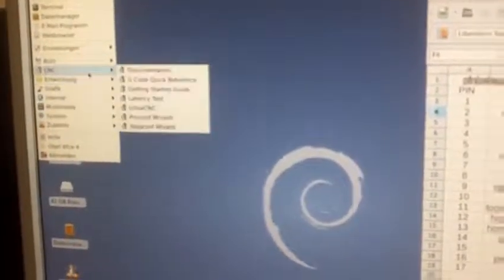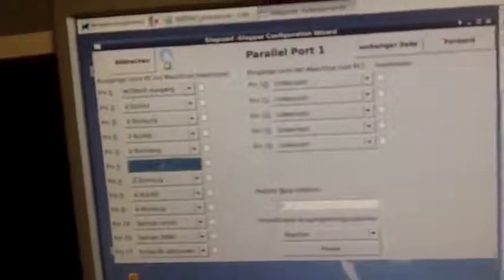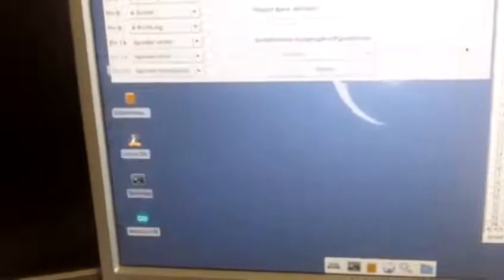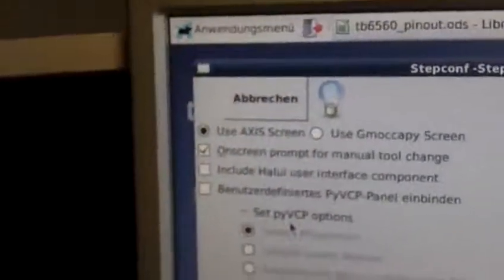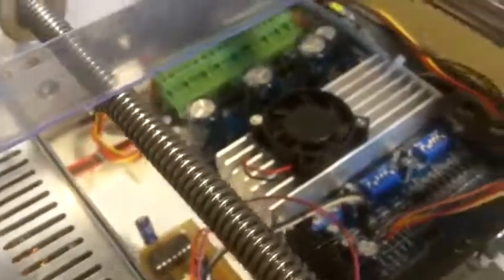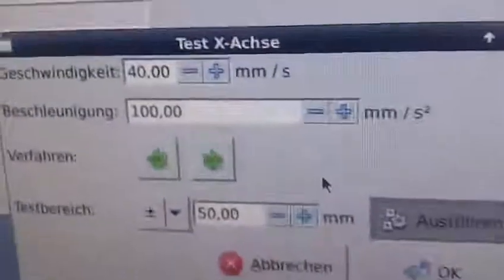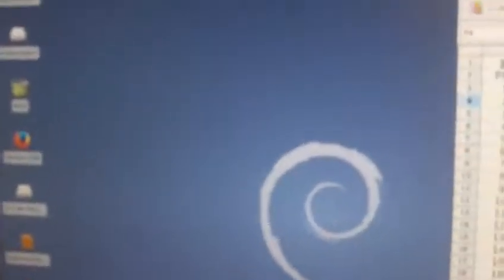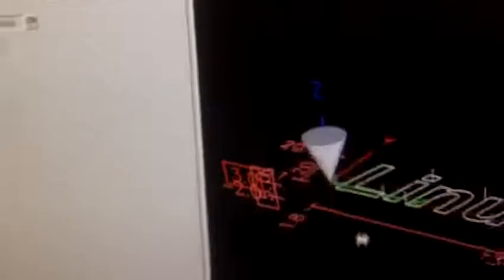TB6560 config of the Machine Including Full VFD at Proxxon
The Video tels how to config the TB6560 on Linuxcnc Open Software